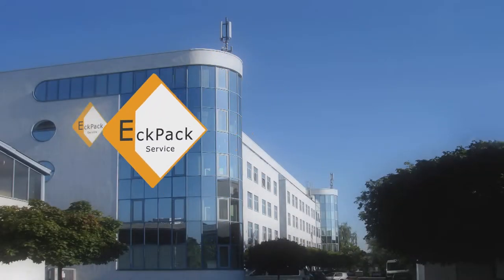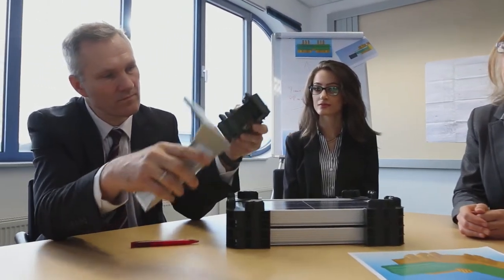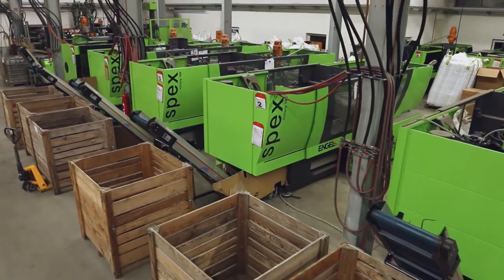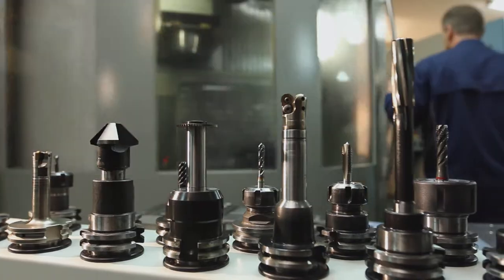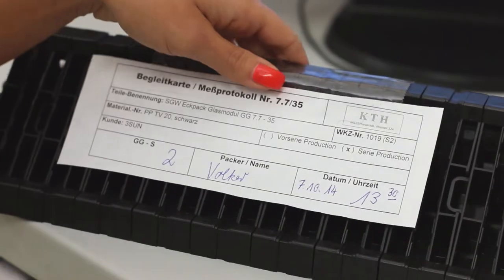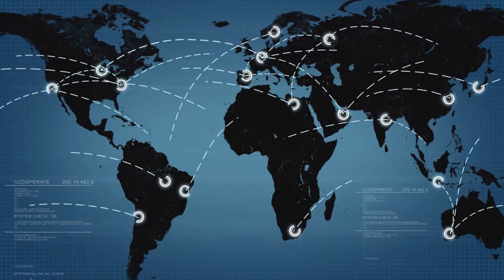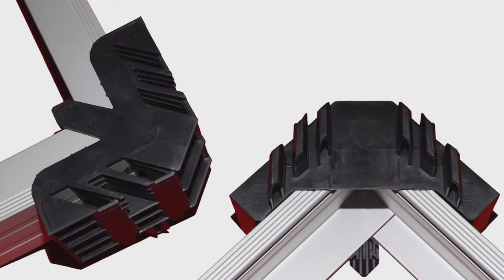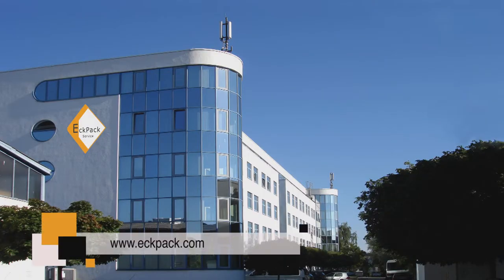EckPack Service (Company-Film)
Eckpack Service is the World Market Leader in the field of modern solar modules packaging . Eckpack corners are the epitome of safe and easy packaging.

Eckpack offers different solutions for framed solar modules as well as for laminates and thermal collectors, most of them individually designed and modified according to manufacturers' needs. All of them reduce packaging time, materials and labor.  EckPack products are reusable.

The Eckpack corner elements, the heart of the revolutionary solar packaging system, are produced at two German production facilities. Modern mold injection equipment, with an annual production capacity of 80 million corners, and the in-house tooling department for fast maintenance provide consistently high output, allowing even more gigawatts to be transported.

Production at Eckpack is ISO-certified and the quality control is carried out in-house and also externally by the government approval institute (DPMA) located at the University of Darmstadt. The result is perfect product quality.

Eckpack corners are ready for manual use, great for fully automated production processes as well.

Made in Germany, Eckpack corners are serving over 130 customers world- wide. Millions of solar modules are safely transported around the globe with Eckpack packaging corners.

The ENLOG sales team provides worldwide distribution and customer service. Eckpack is available anywhere.

Eckpack, the premium packaging system is the environments friend. Awarded with an international Environment Certificate, safe and easy to use.

Eckpack – Safe. Clean. Easy. Your premium packaging.